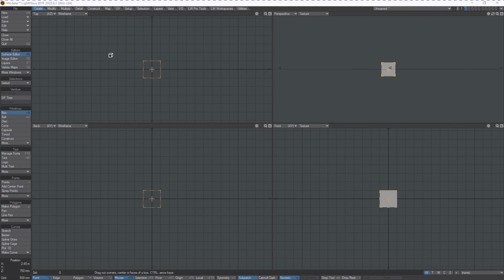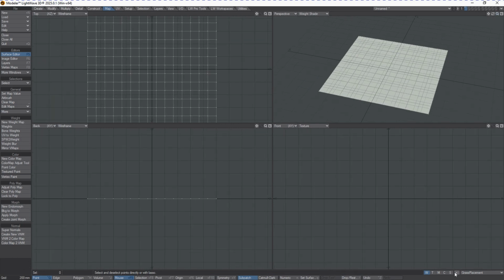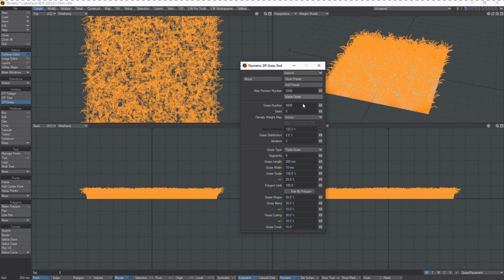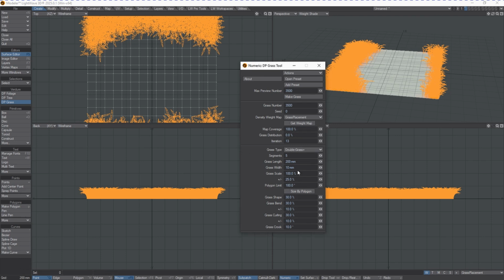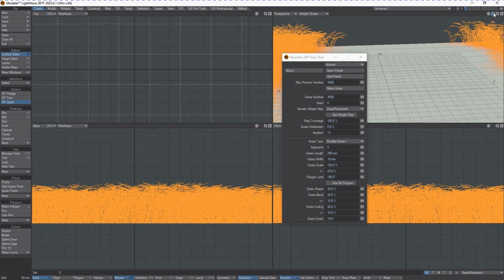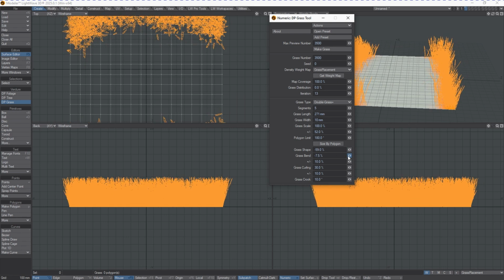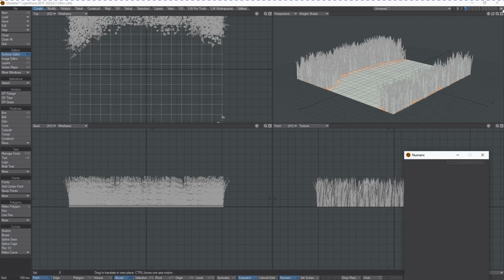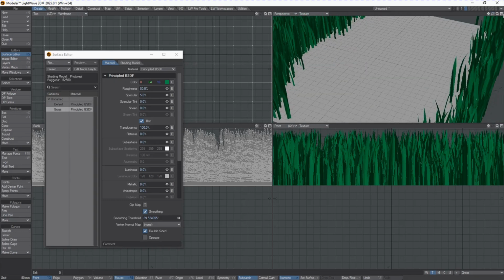Lightwave 3D - DP Grass Tool